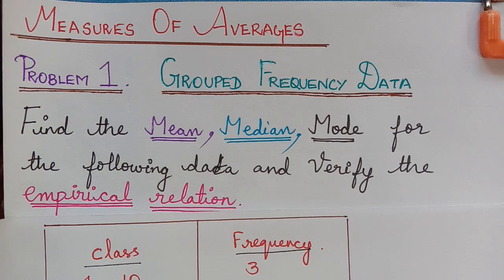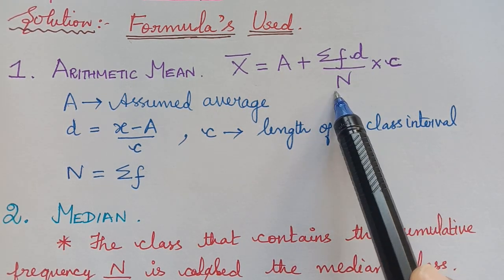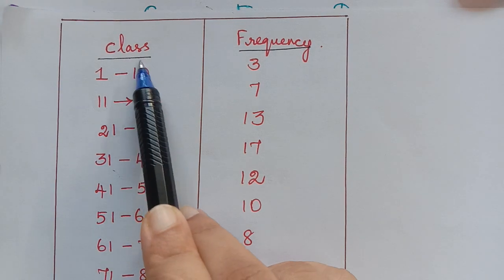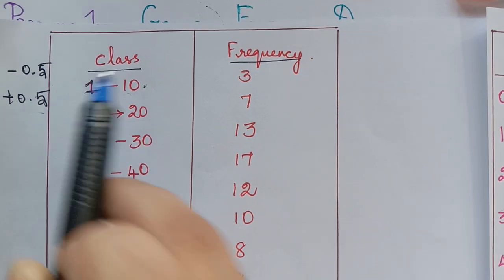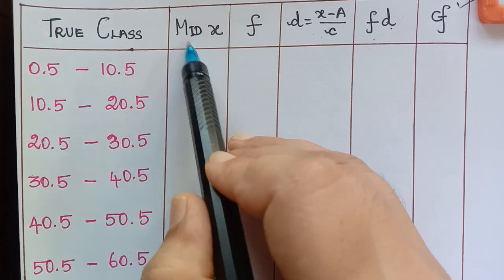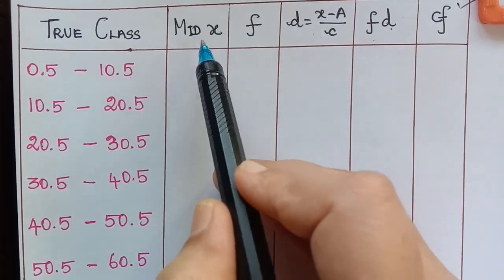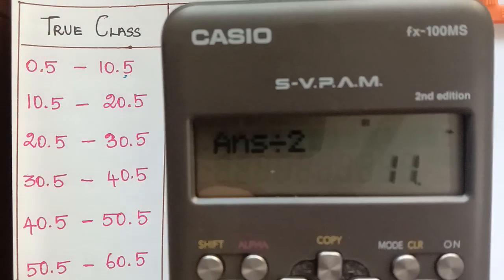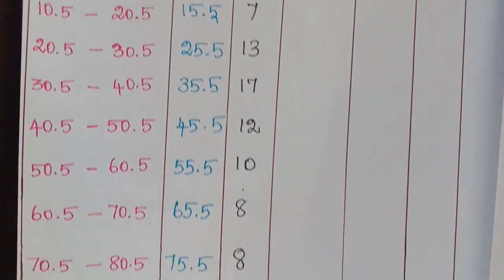arithmetic mean || median || mode || empirical relation|| measures of averages || statistics